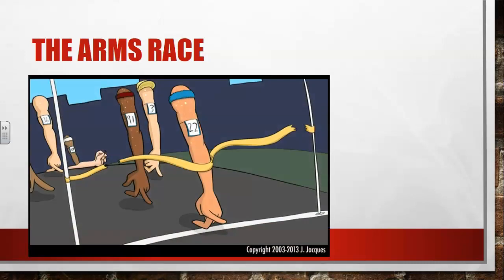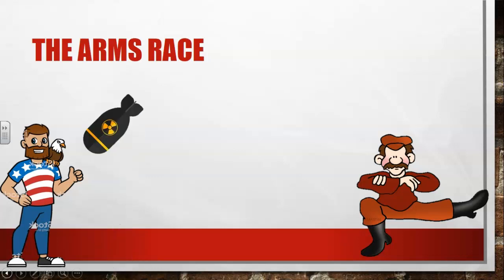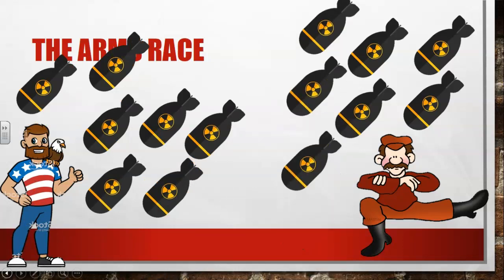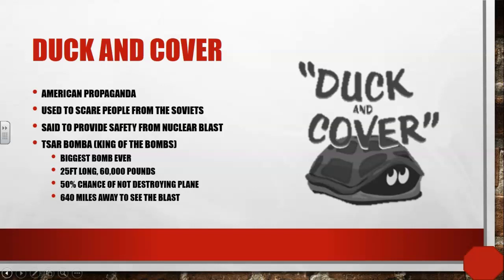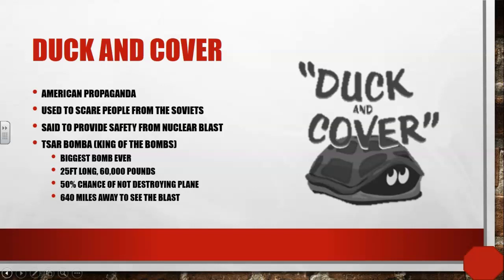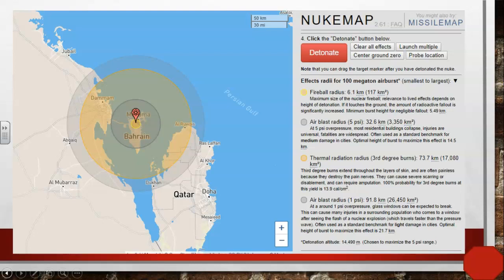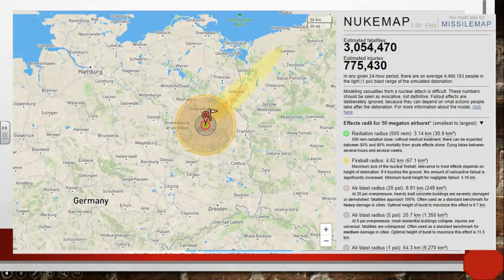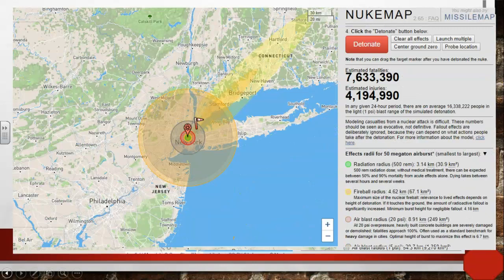The Cold War: Lesson 8